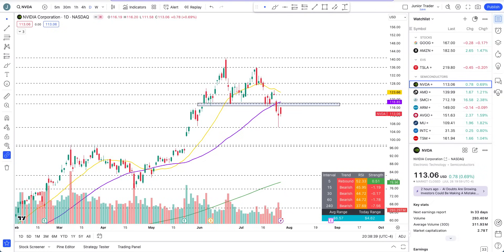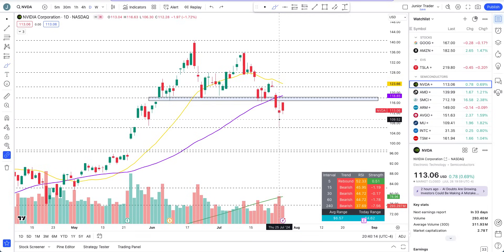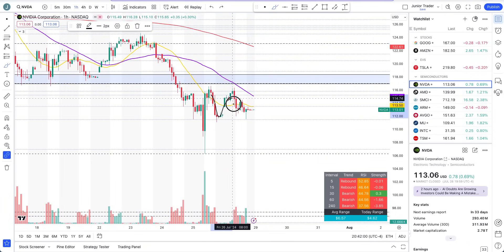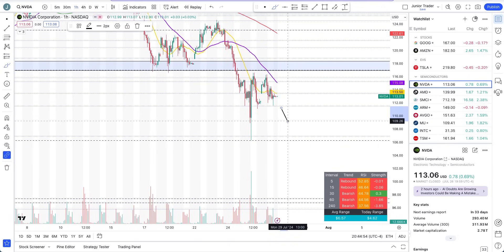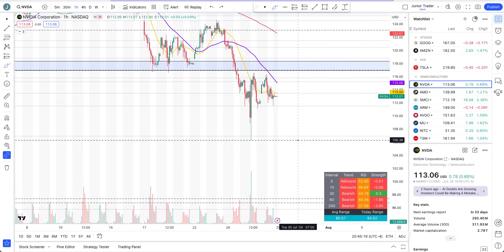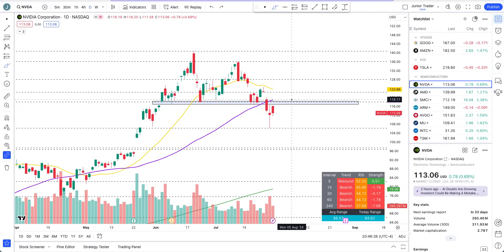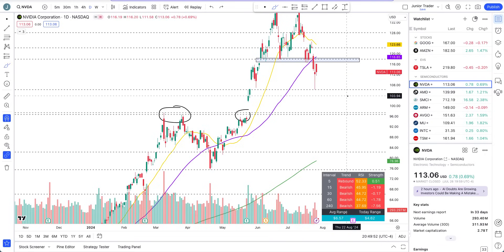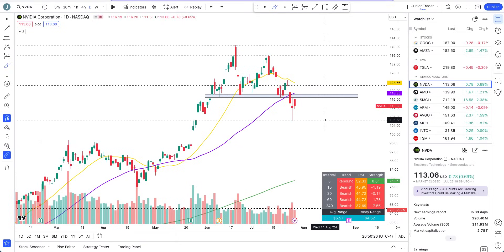Nvidia Stock Analysis | Most Important Zone For This Week | Nvidia Stock Price Prediction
Nvidia stock has changed everything again. Nvidia stock has gone in the downtrend and is breaking levels to the downside. How to trade Nvidia and what levels to watch lets cover all of that in this video.
Want access to my trading bots & indicators that you see in the videos?

All analysts are still super bullish on Nvidia but can Nvidia stock cool off before that and can it come much lower and surprises everyone? Nvidia stock has been a very strong AI play.